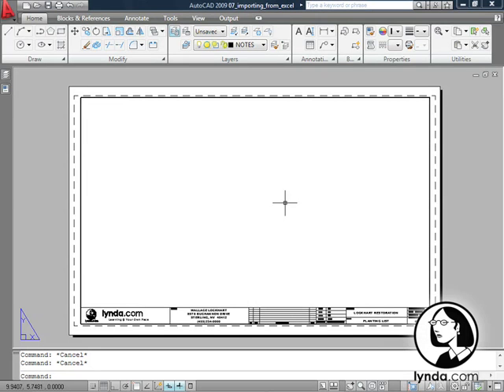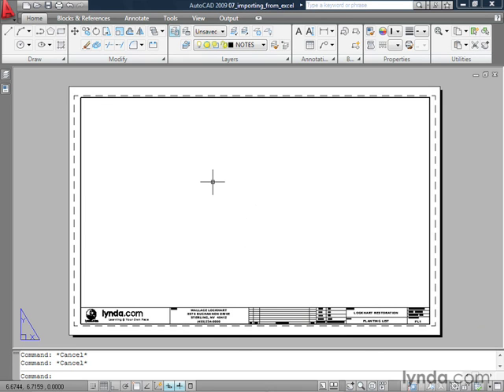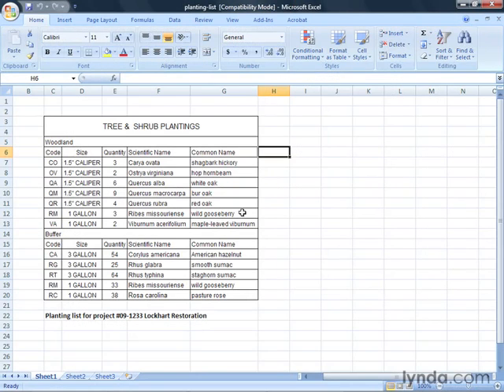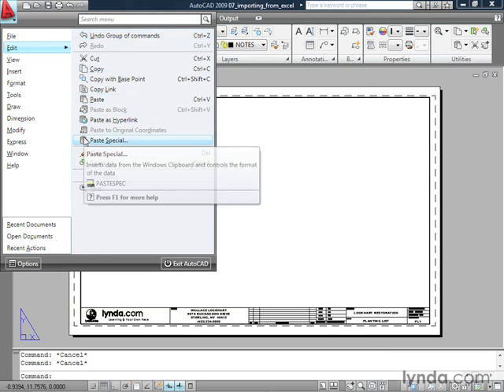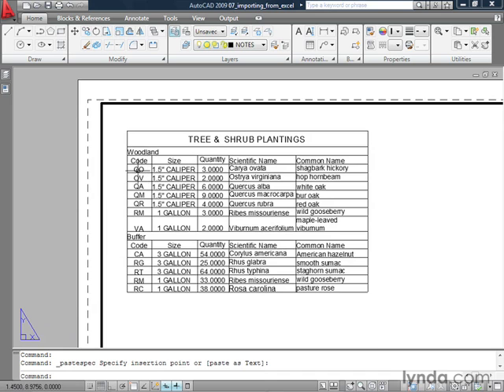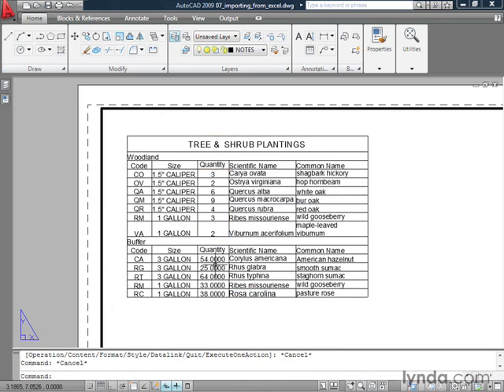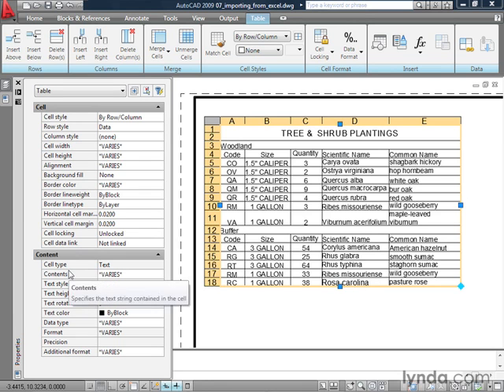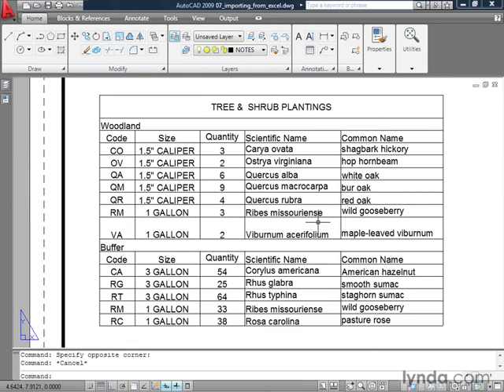03 07 Importing tables from Microsoft Excel